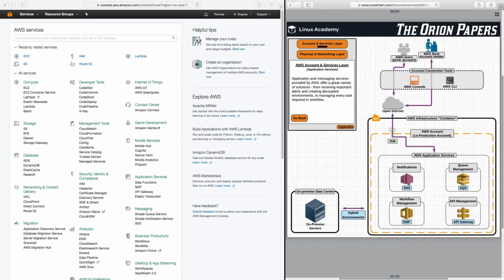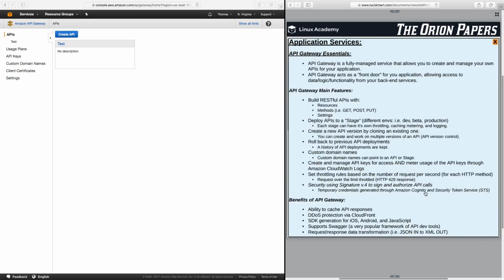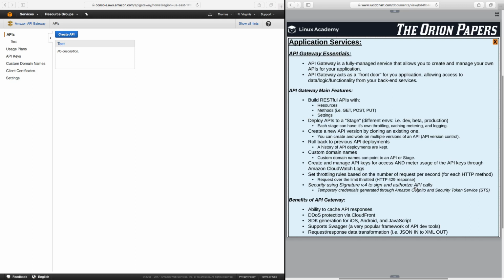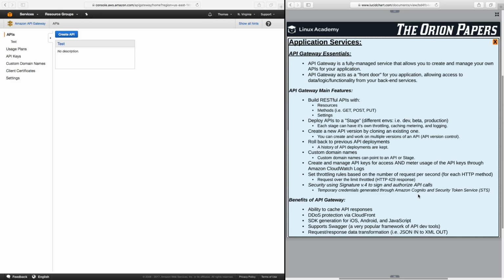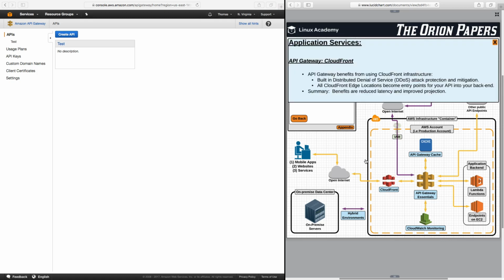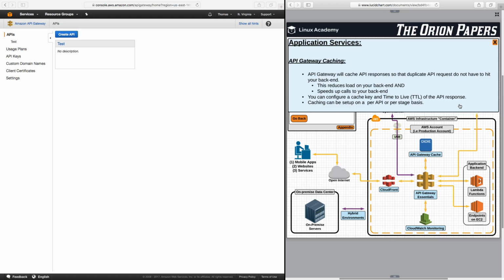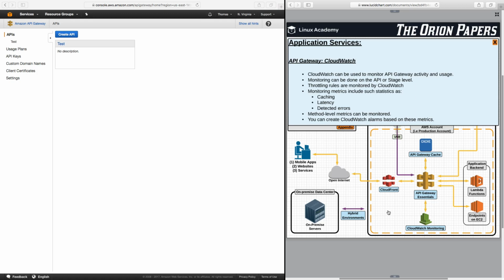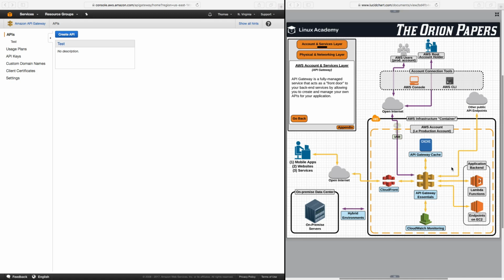AWS CSA - Associate: API Gateway Essentials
In this lesson, we will explore the essentials of API Gateway, including its purpose, benefits, and connection with other AWS services.